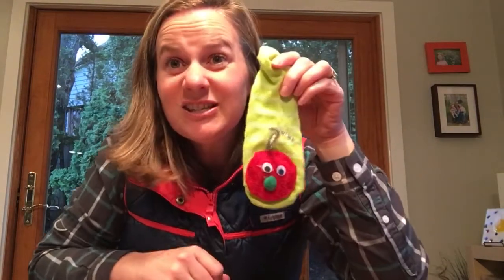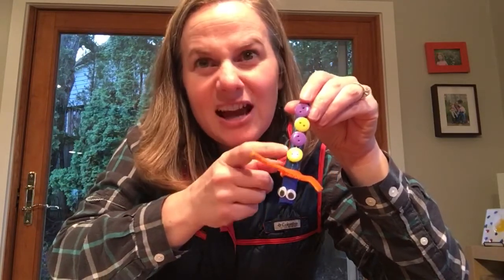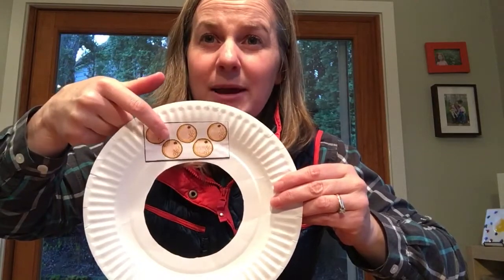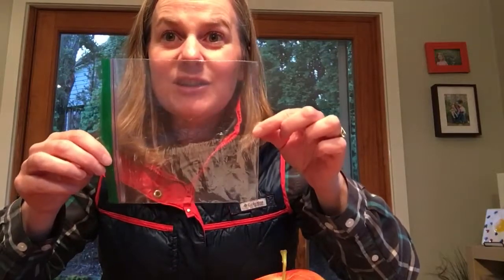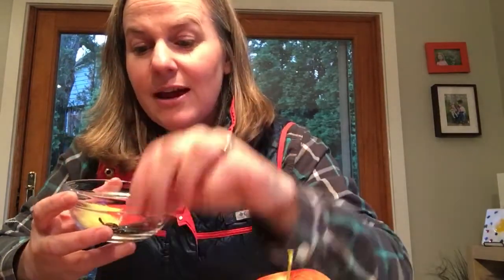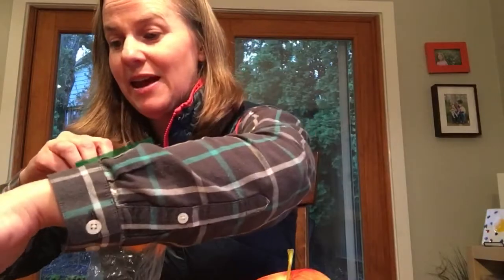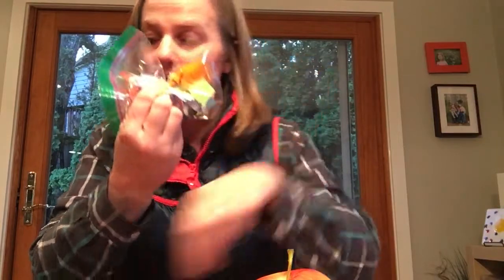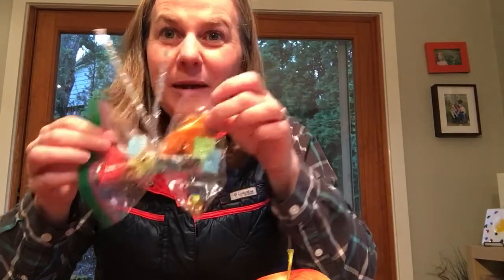“How To” Caterpillar story props